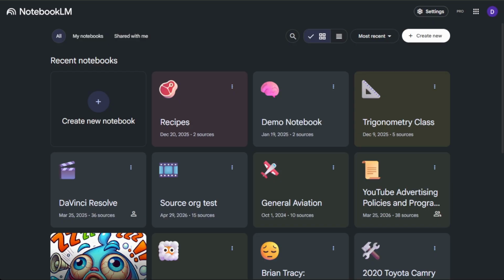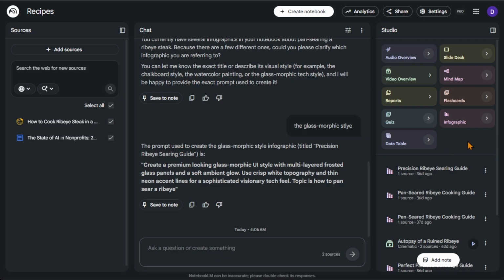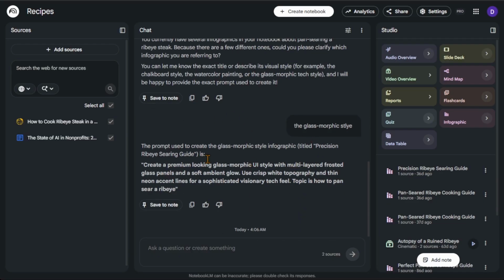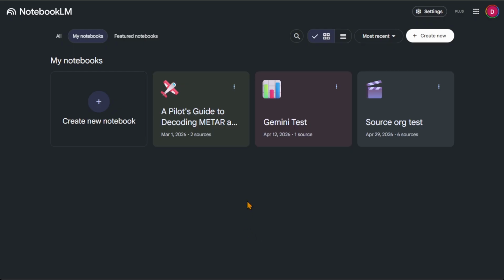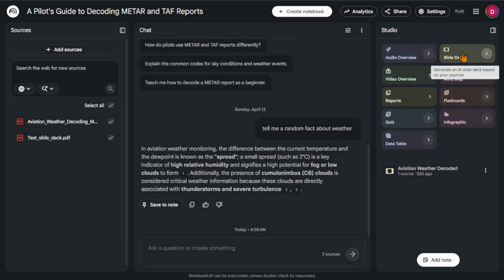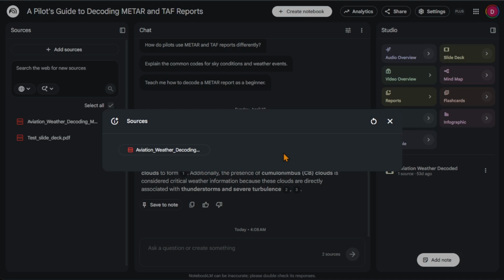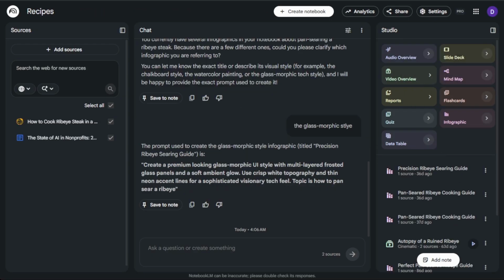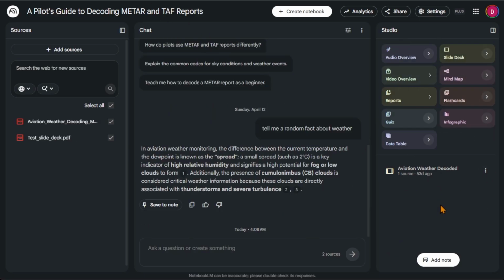NotebookLM Prompt Preview Isn't Gone For Everyone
Why do Google Plus accounts get to see past artifact prompts in NotebookLM but not Workspace Pro accounts?

I wish I had the answer, but I can at least show you the "View prompt and sources" option found in Plus accounts and the workaround I found for Pro accounts.

The UI Diagnostic Blueprint
- Check Your Account Type: Look at the top right of your NotebookLM home screen to identify your account type.
- Locate the More Menu: Open your notebook, head to your saved artifacts in the Studio panel, and open the three-dot menu next to your generated assets.
- Identify the Interface Split: If you have the Plus tier, look for the new "View prompt and sources" window. If you are on a Workspace Pro tier, note the complete absence of a shortcut button.
- Deploy the Chat Query Override: When the menu option is missing, fall back to the central chat interface to extract the data manually.

My thoughts:
- Pro tiers tied to Google Workspace accounts do not have the option to view the prompt anymore.
- If you use the chat workaround to ask for your prompt history, do not leave your queries generic. Gemini will fail to recognize the open artifact natively. You must state the exact, unique title or visual style (like "glass-morphic style") in your prompt to prevent the system from getting stuck.

Timestamps
00:00 - NotebookLM Prompt Preview button missing follow-up
00:53 - Getting Started With NotebookLM
01:30 - What happened to the old prompt preview menu?
02:20 - What is the difference between Pro and Plus accounts?
03:27 - How does the new View Prompt and Sources tool look?
04:25 - Recap: NotebookLM View Prompt and Sources